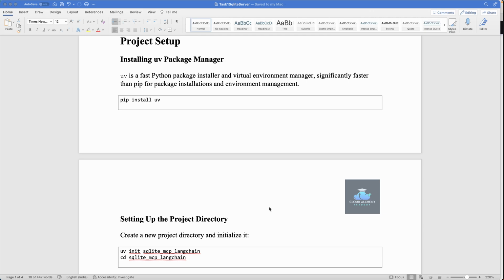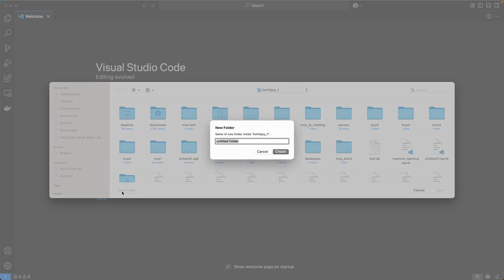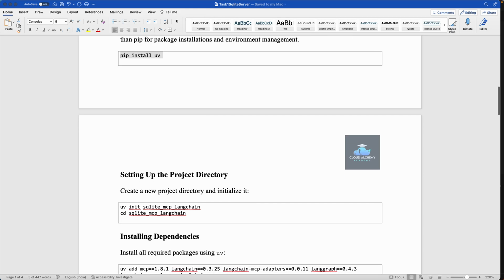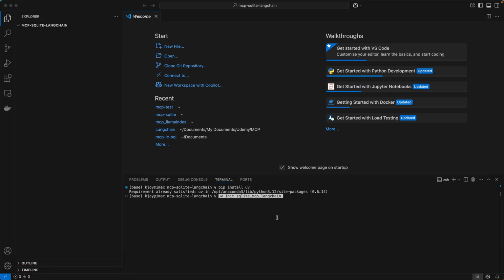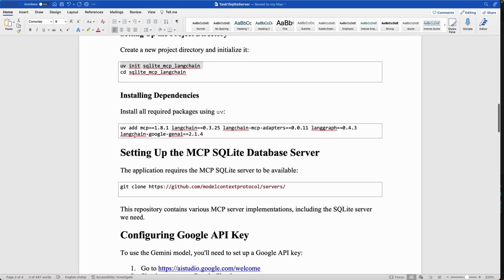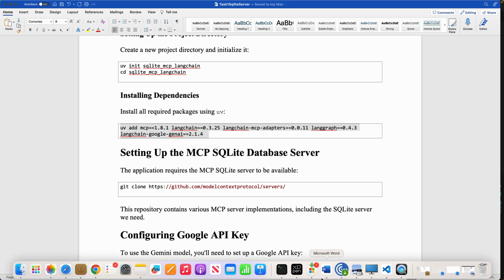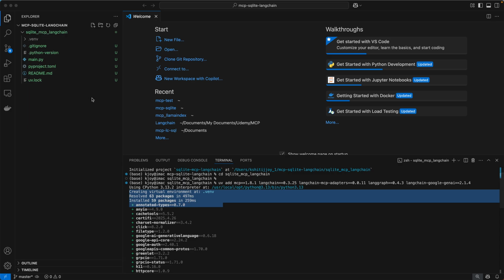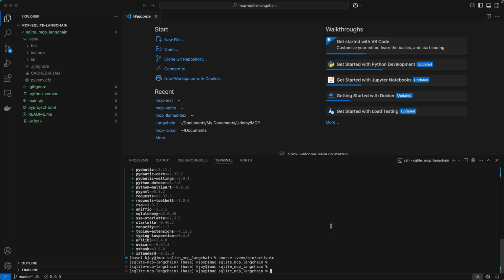Build Your MCP + LangChain Environment the Right Way in VS Code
In this session, you will set up your VS Code environment cleanly for MCP + LangChain + Gemini workflows using UV (ultra-fast package manager) so you can start building LLM-powered pipelines without hassle.

What You’ll Do:

• Install UV for fast installs & clean virtual env management.

• Set up a dedicated project directory in VS Code.

• Install all required dependencies in one go:

• MCP

• LangChain

• LangChain MCP Adapter

• LangGraph

• LangChain Google GenAI

Learn how UV automatically manages your .venv (no manual steps needed).
Verify your setup before cloning your MCP SQLite server in the next lecture.

💥 Stop wasting time on broken environments.

Watch now, follow along, and get your system fully ready to build LLM-powered SQL agents confidently! Let’s go! 🔥